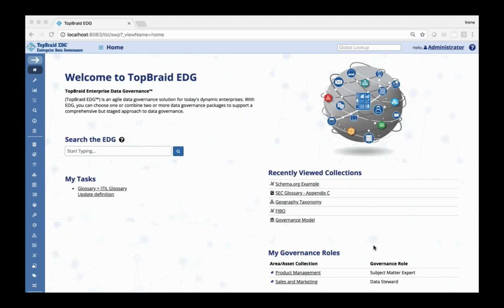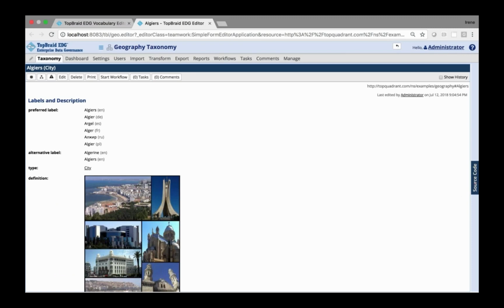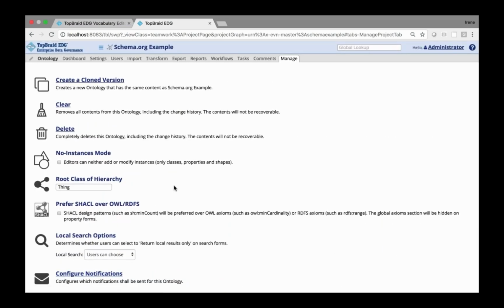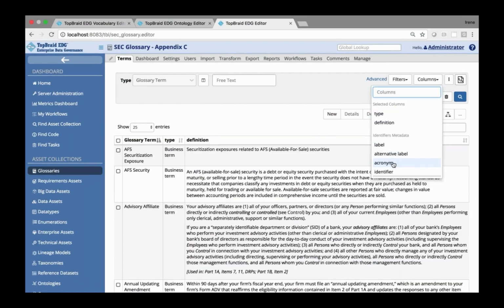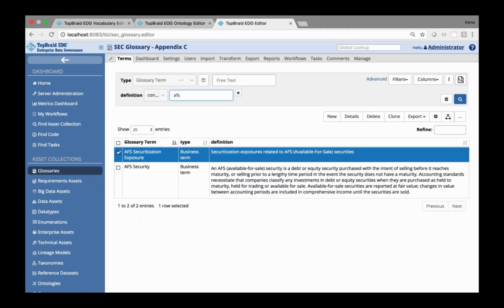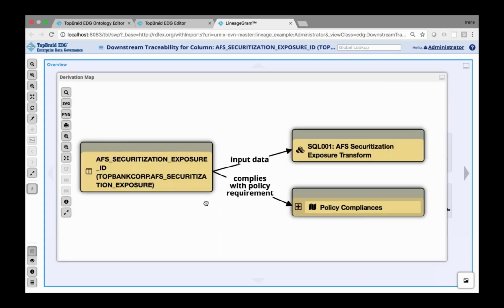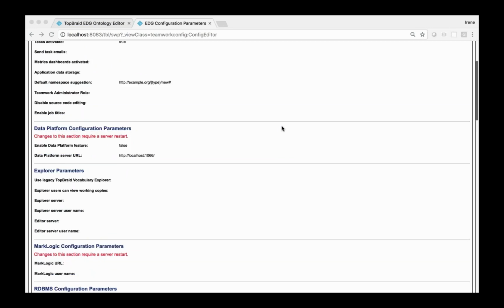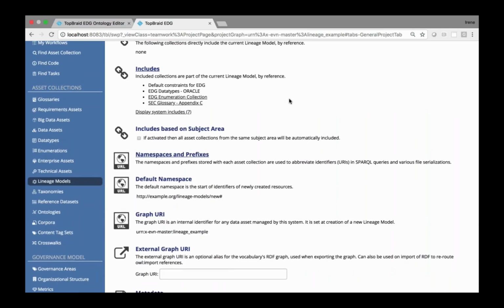QUICK GROK™ Video: New Features in TopBraid EDG 6.0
TopBraid EDG 6.0 is a major new release including a wide variety of valuable new features and an improved user interface.